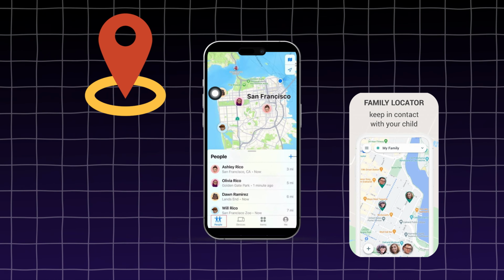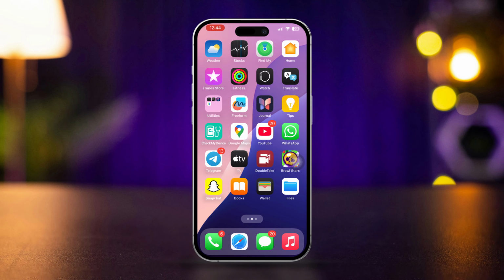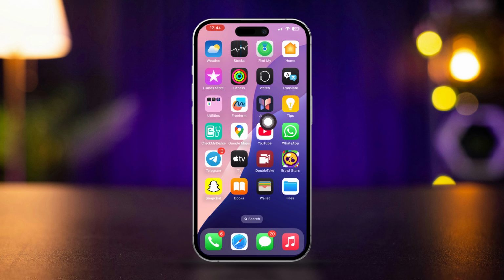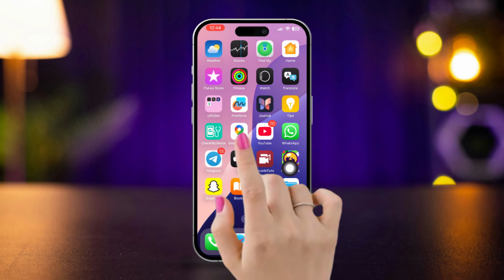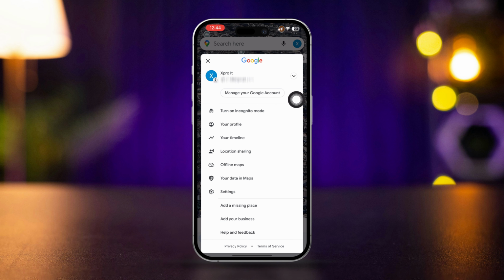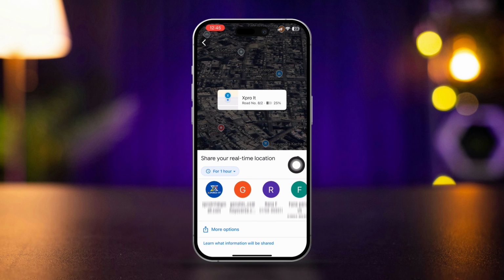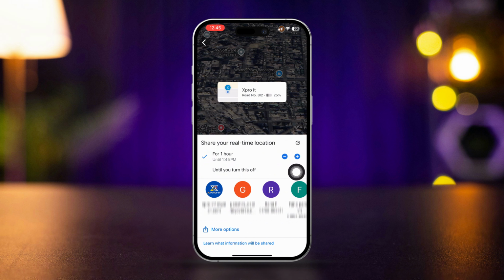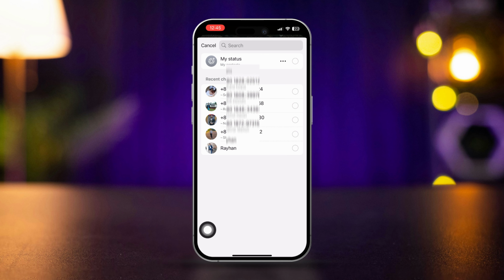Track Exact Location of Your Family Members/Friends | Find Lost/Missing Person Live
Want to track the exact location of your family members or friends using your iPhone? In this guide, I’ll show you how to use location-sharing features like Find My and other tracking tools to locate your loved ones in real-time.

 Whether you’re trying to find a lost or missing person or just want to keep track of your family’s location for safety, this tutorial will walk you through every step. Learn how to set up location sharing, manage privacy settings, and get live updates for accurate tracking.